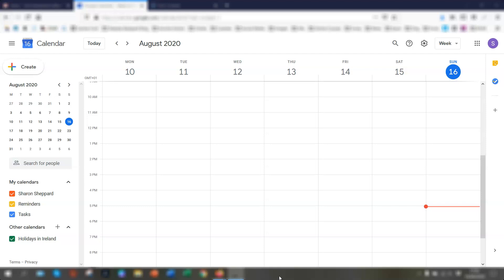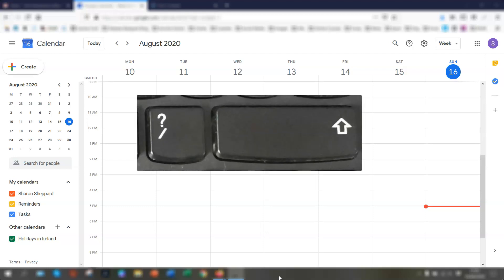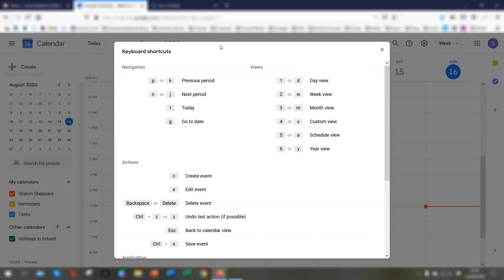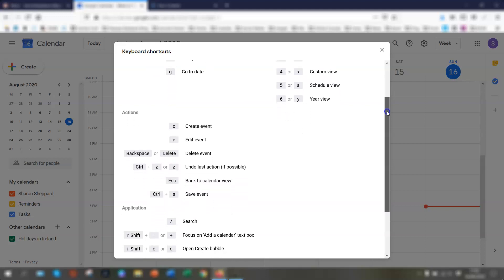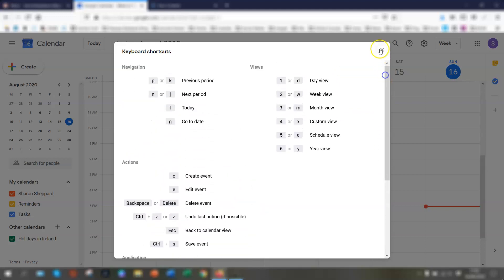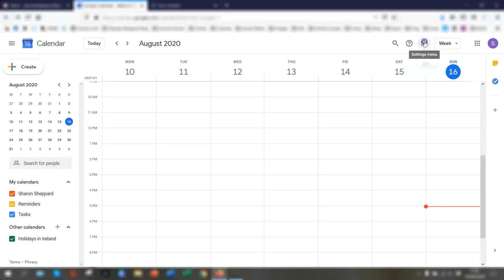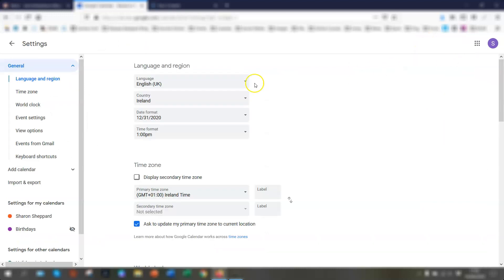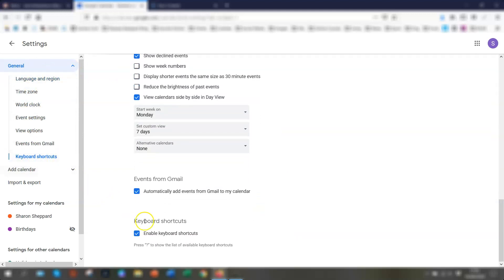Where To Find Keyboard Shortcuts In Google Calendar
Keyboard shortcuts are a great way of saving time but you may not know what they are!
In this quick tip video I show you how to bring up a full list of the keyboard shortcuts you can use within Google Calendar, and how to make sure they're enabled in the first place.

Sharon x